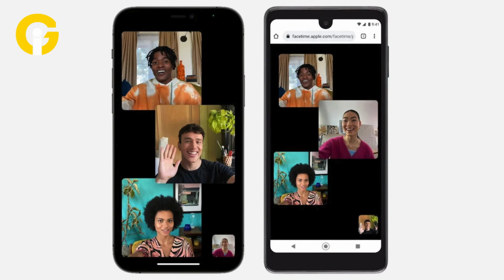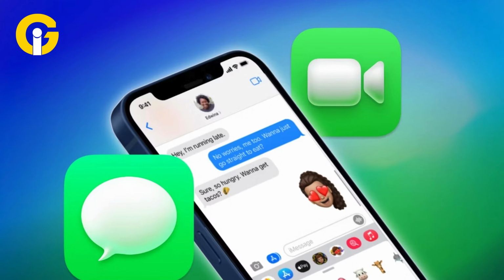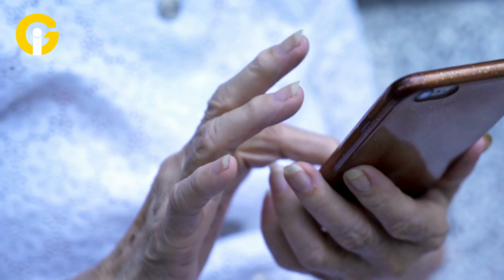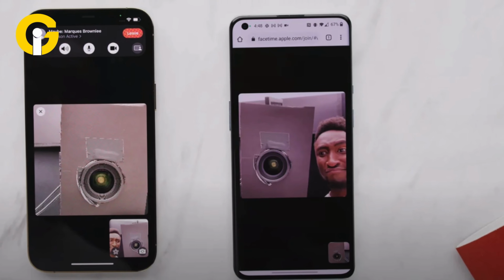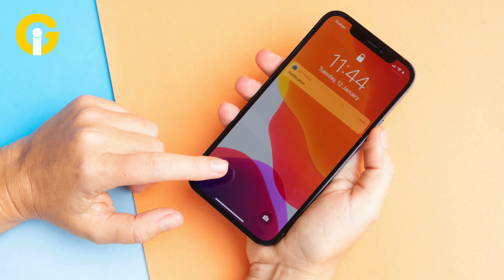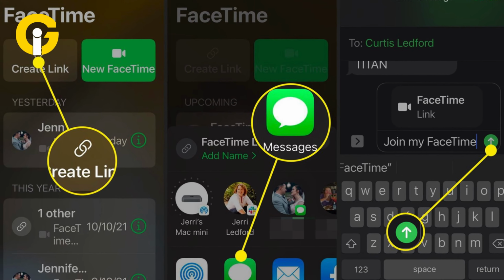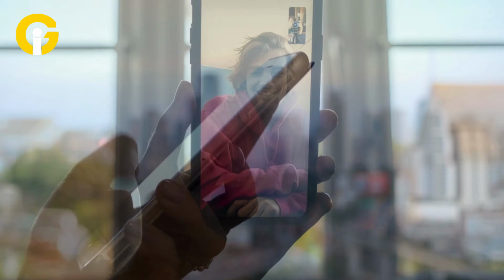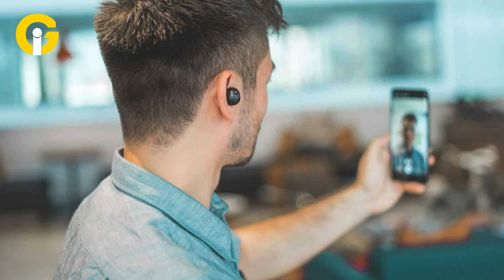How to FaceTime with Android users on iPhone (Easy Guide)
Android users are not allowed to access several of Apple's applications and services, like FaceTime and iMessage, so if you are an iPhone user and you want to video chat with a friend, family member, or loved one, you cannot utilise Apple's services like these.
FaceTime is available, nevertheless, on devices running iOS 15 or later, iPadOS 15, and MacOS 12 Monterey or later. We've got you covered if you have an iPhone and are wondering how to FaceTime someone who uses an Android device. You may utilise the straightforward, step-by-step instructions in the video to FaceTime with Android users.